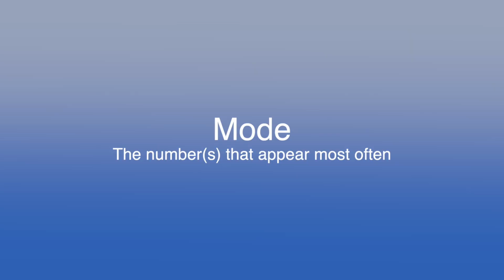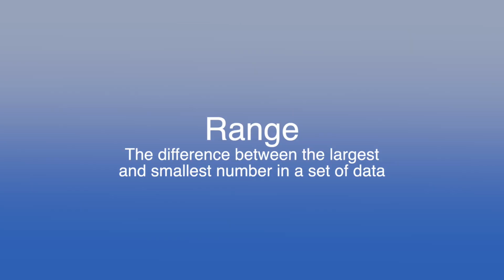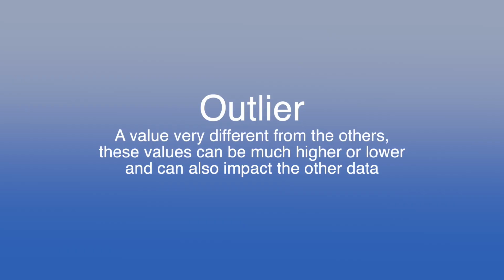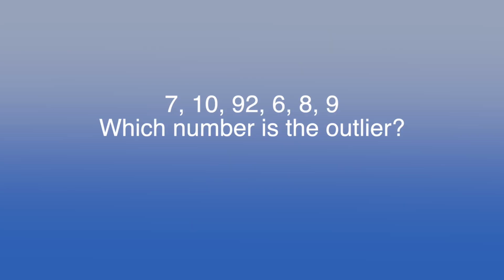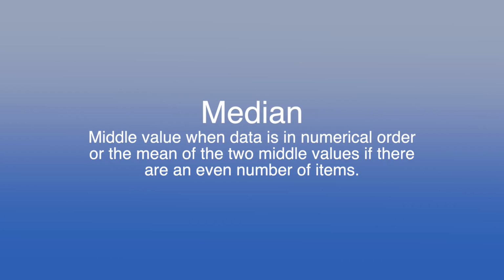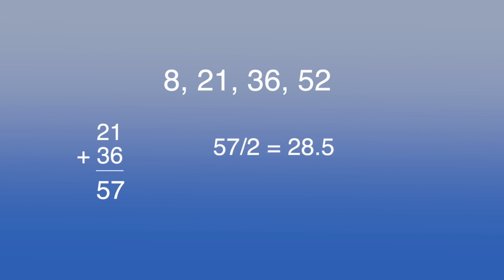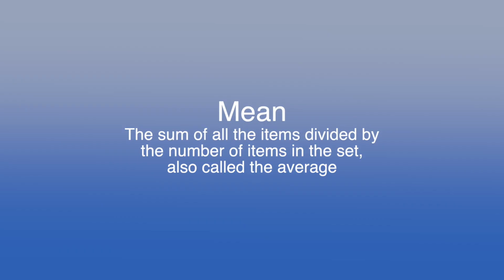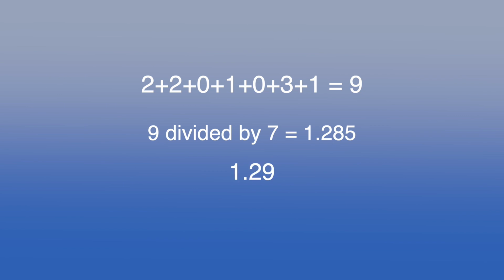MMMRO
This video is about MMMRO